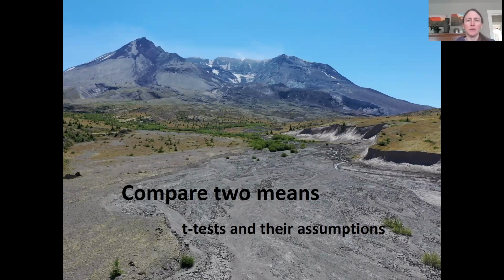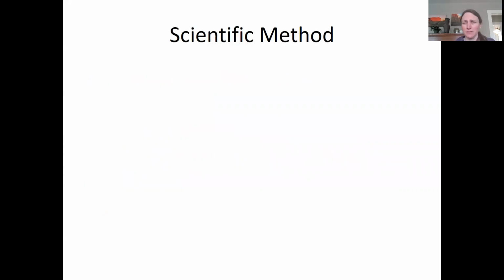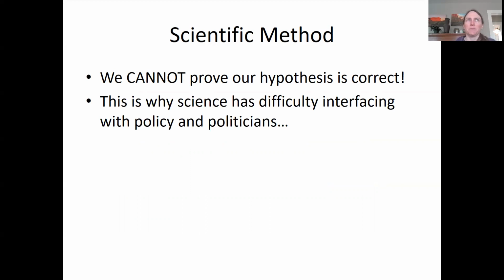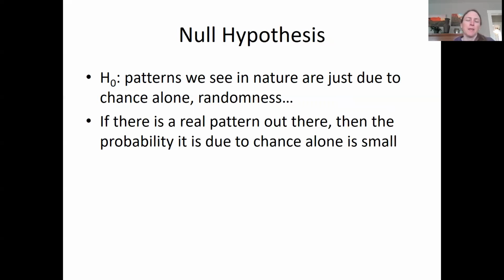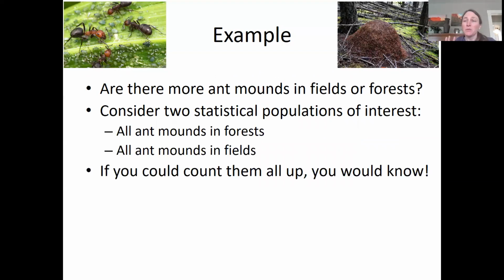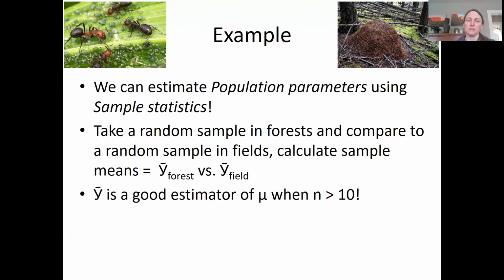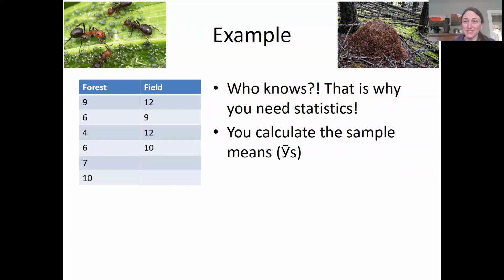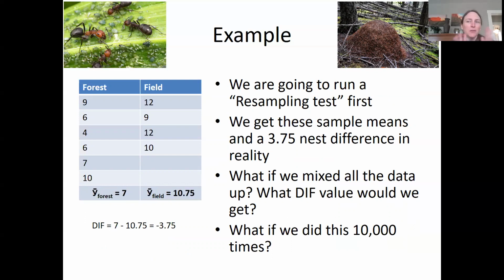3.1_t-test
Part 1: t-test introduction